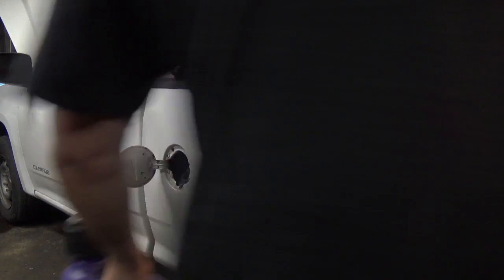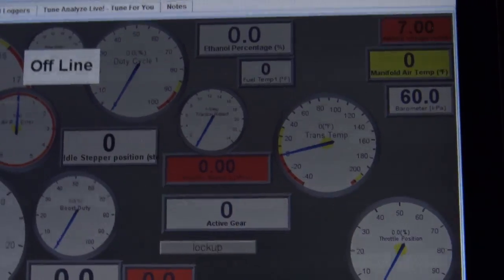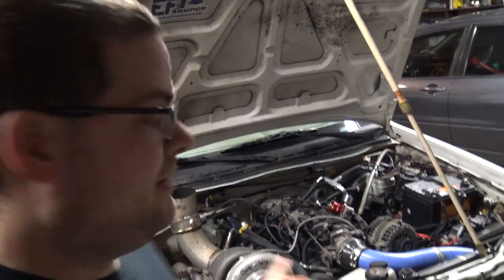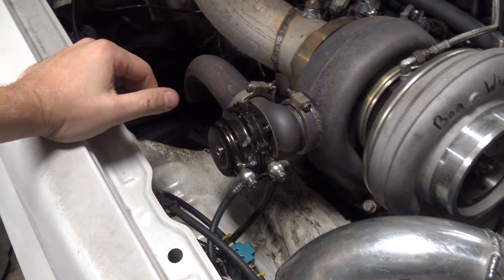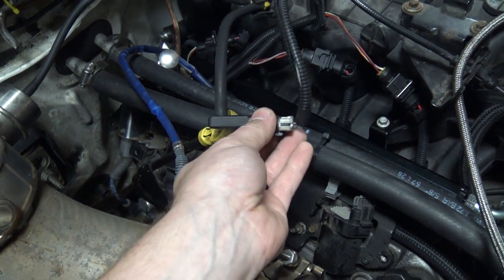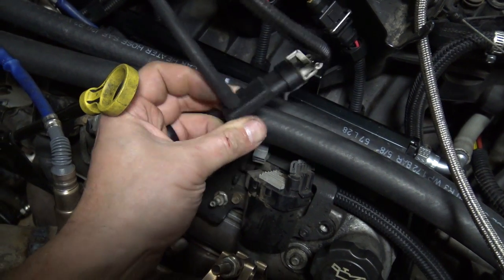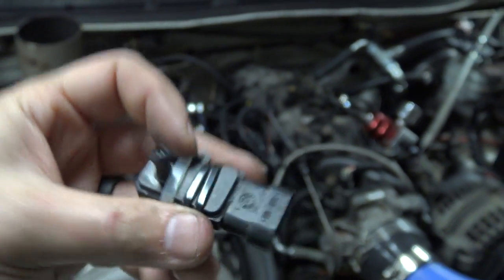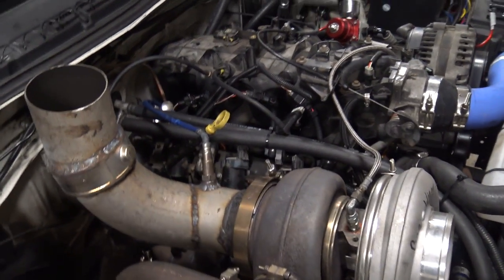tickling 1000whp number 2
good, the bad, the ugly